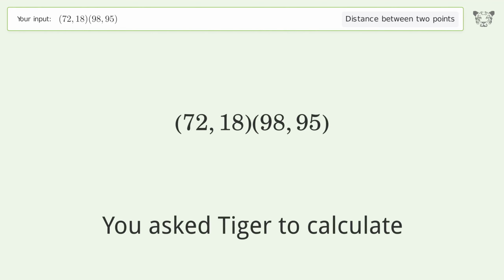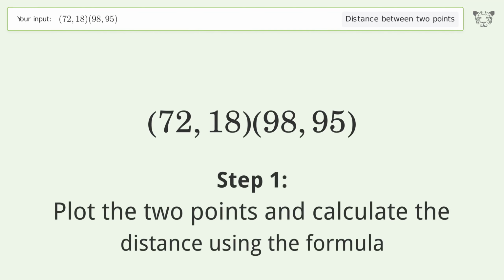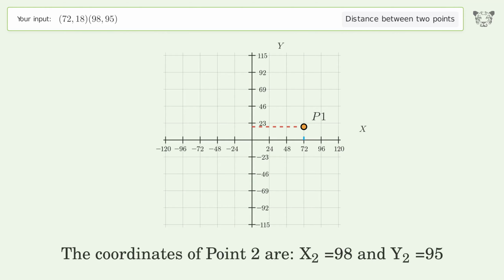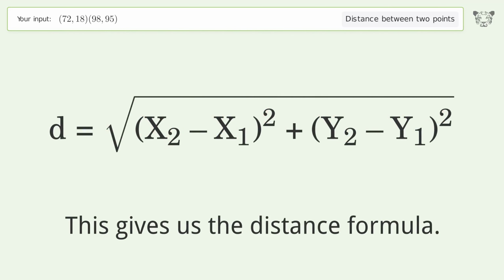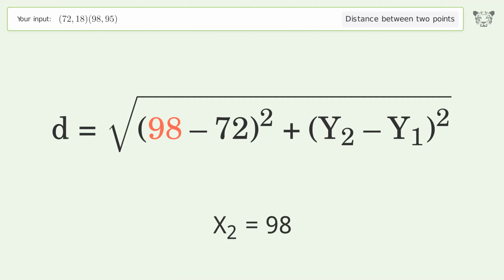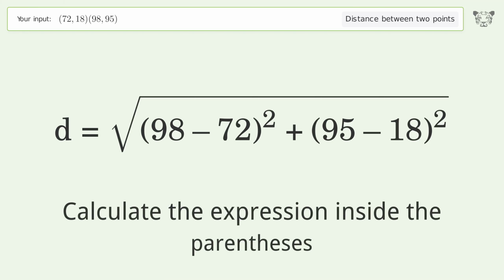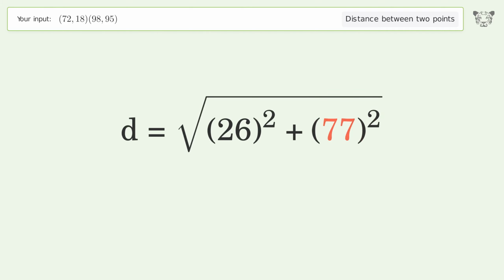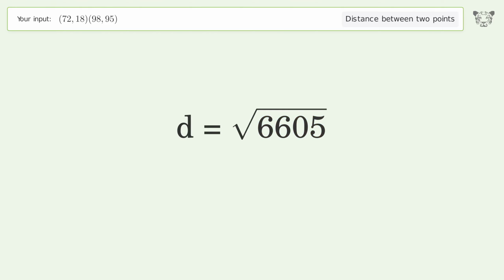Find the distance between two points p1 (72,18) and p2 (98,95): Step-by-Step Video Solution